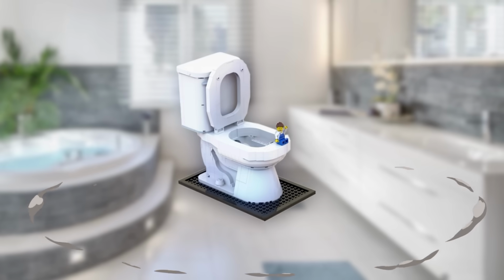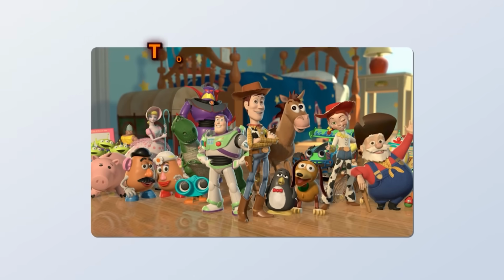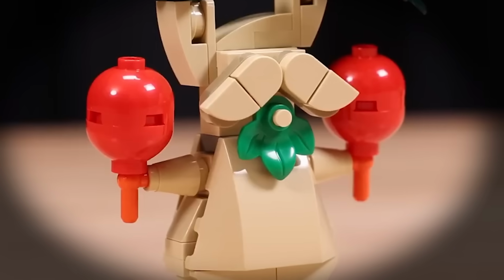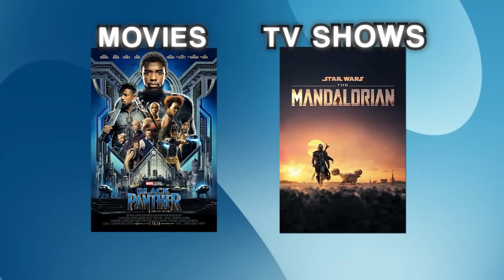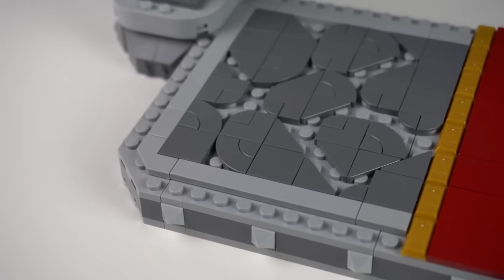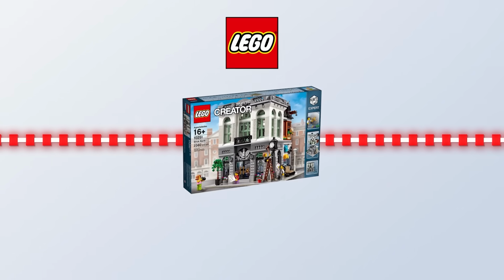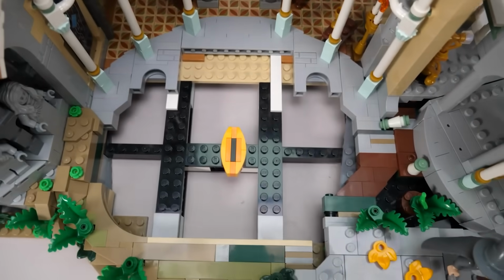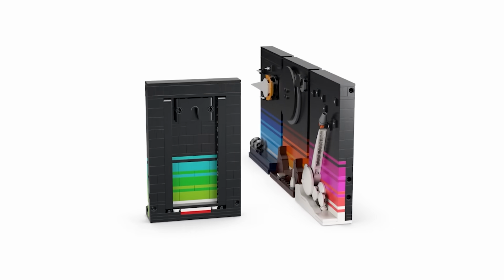21 Easter Eggs You Missed in LEGO!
21 Easter Eggs You Missed in LEGO!